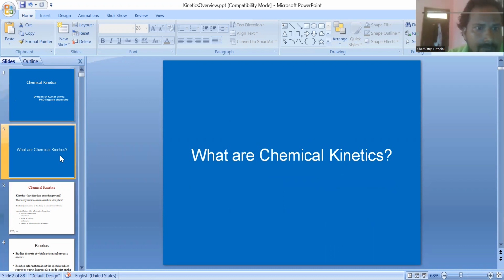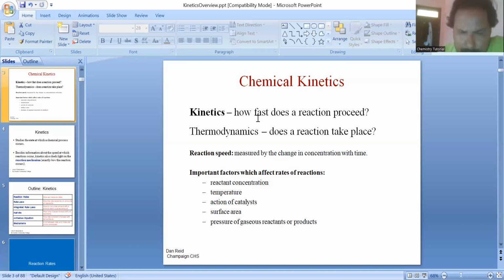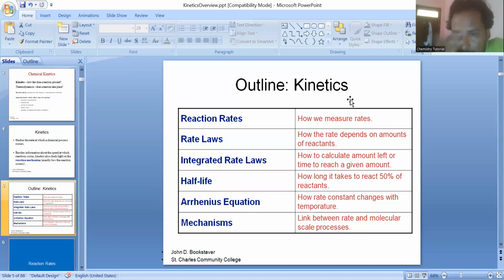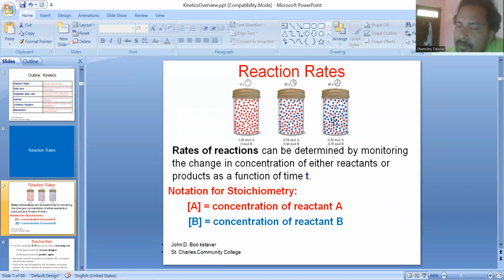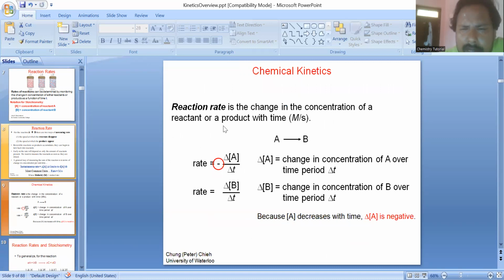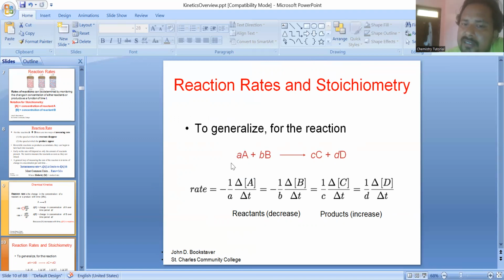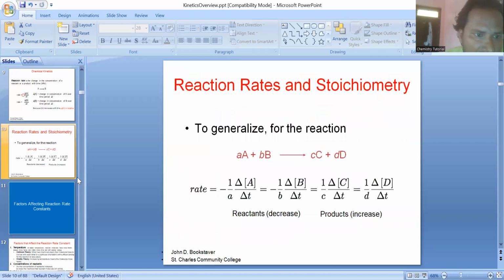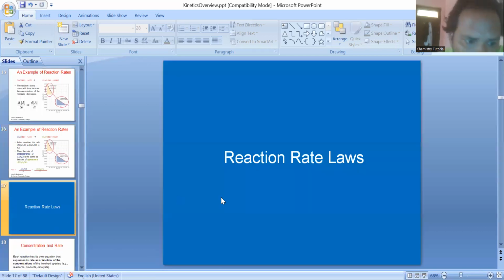Chemical Kinetics 01 : Introduction - Rate of Reaction JEE MAINS/NEETel for CHEMPHARM LECTURES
Dear all, My channel chem pharm is based on chemistry and pharma lectures. Some entertainment videos is also uploaded.
chemicalkinetics#neet#iit

L.01

Chemical kinetics is the study of reaction rates, the changes in the concentrations of reactants and products with time. With a discussion of chemical kinetics, the reaction rates or the changes in the concentrations of reactants and products with time are studied.